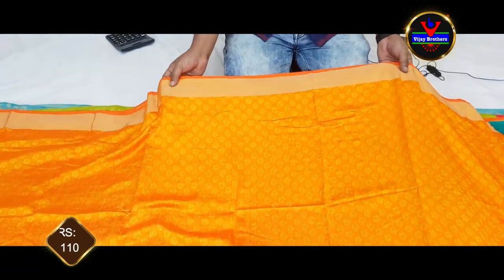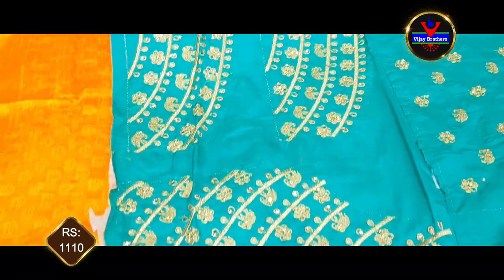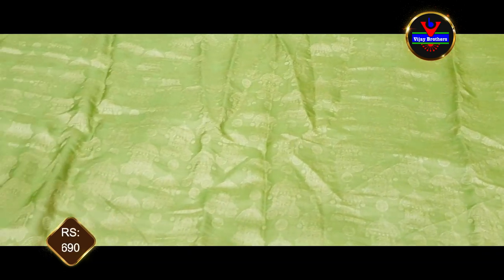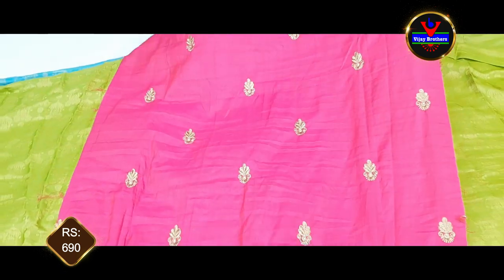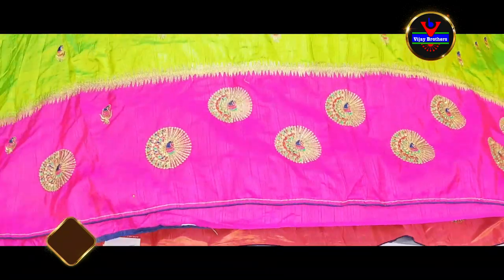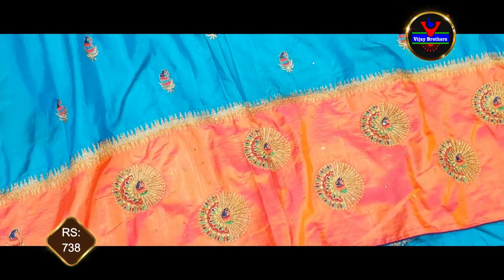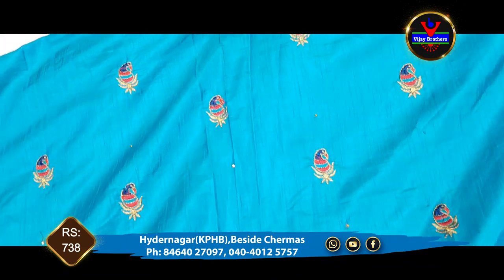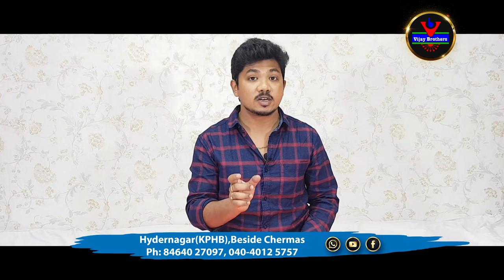Sana Silk Designer Sarees | 8464027097 | Hydernagar | Vijay brothers saree showroom